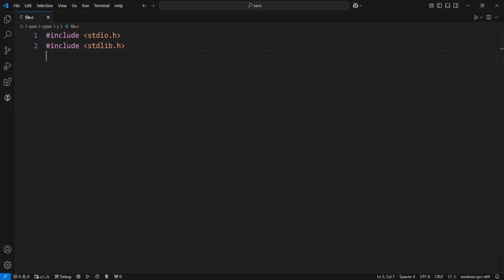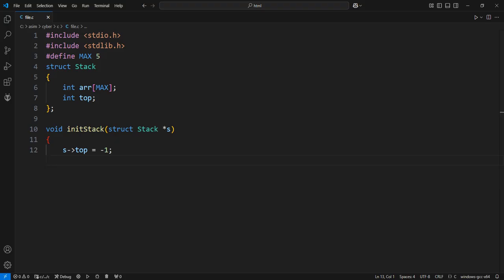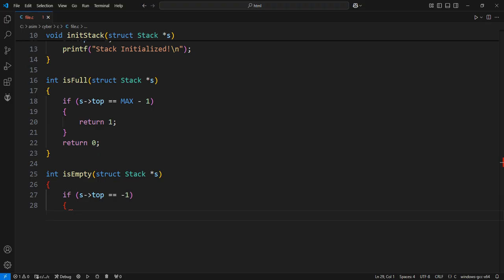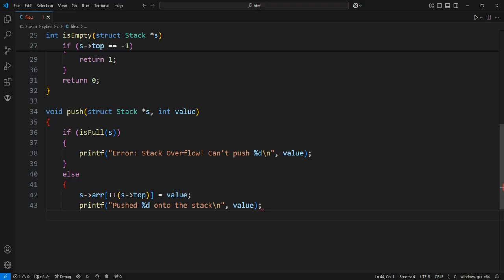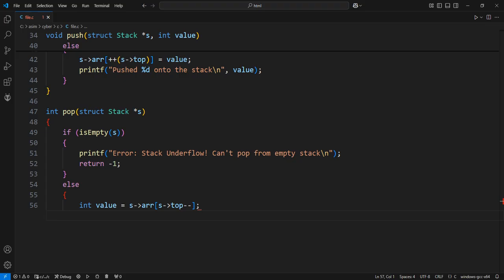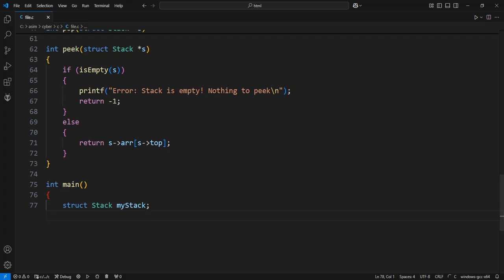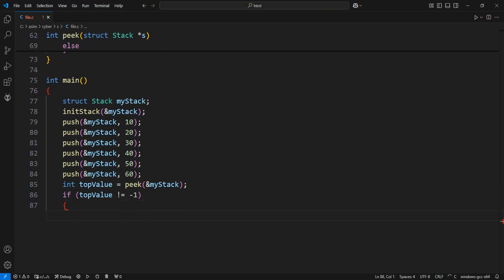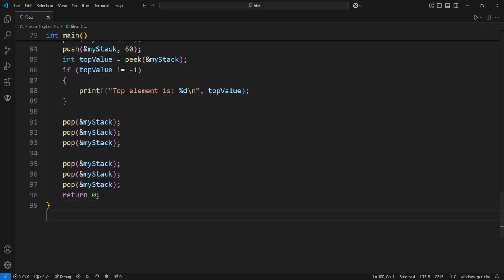Stack in C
A stack in C is a linear data structure that follows the Last In, First Out (LIFO) principle, meaning the last element added is the first one to be removed.